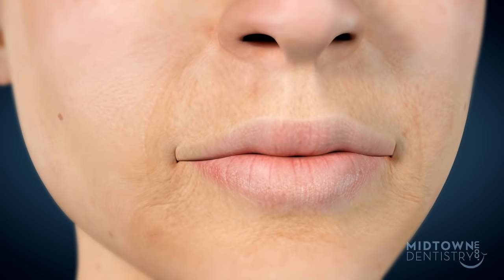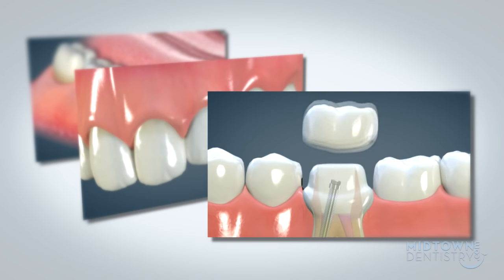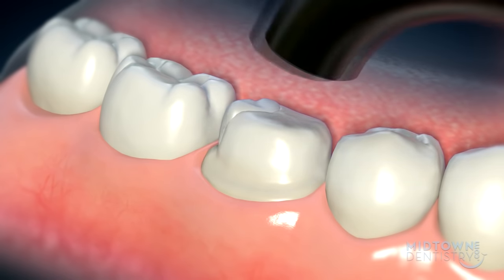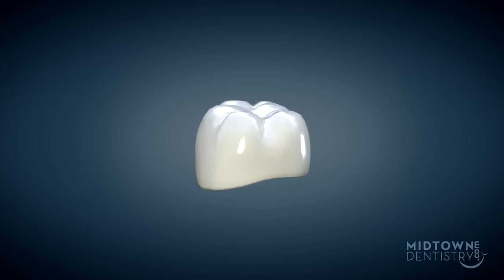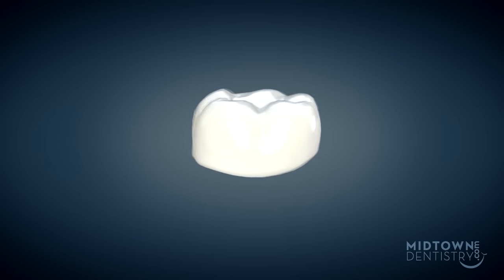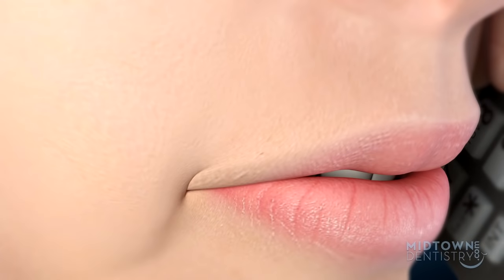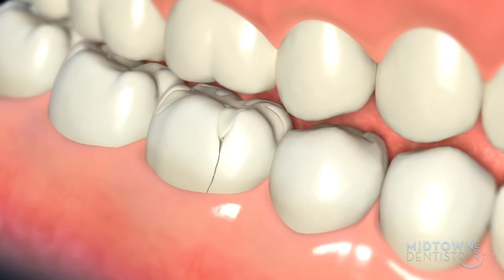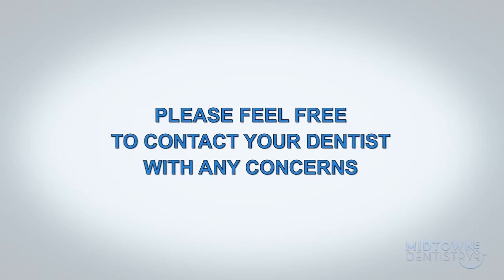Dental Crowns: Everything You Need to Know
In this video, we're going to talk about dental crowns – what they are, what they look like, and what they're used for. We'll also cover the different types of dental crowns, and give you a helpful overview of their uses.

If you're interested in learning more about dental crowns, then this video is for you! By the end of this video, you'll have a basic understanding of what dental crowns are, and everything you need to know to choose the right type for your needs.
This animation explains why you may need a crown and the process.
Animation also explains what happens after you receive your crown, and what complications you need to look out for.